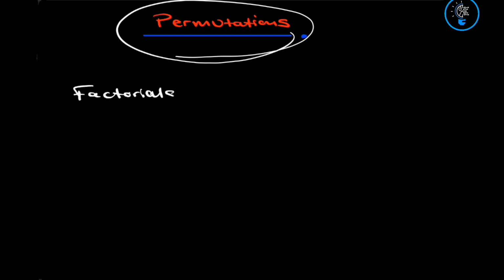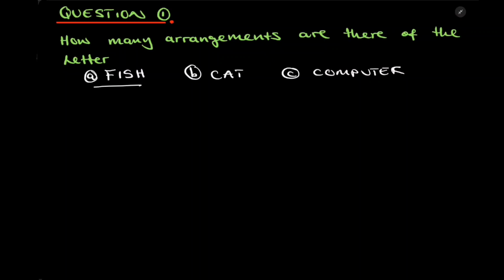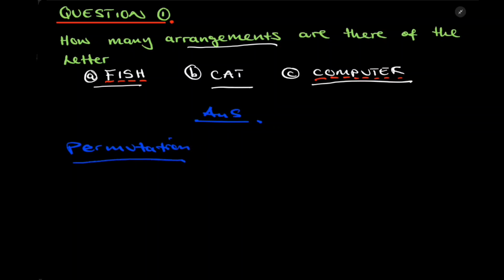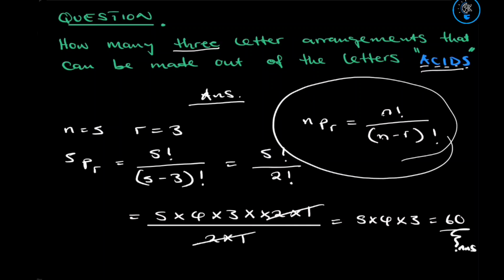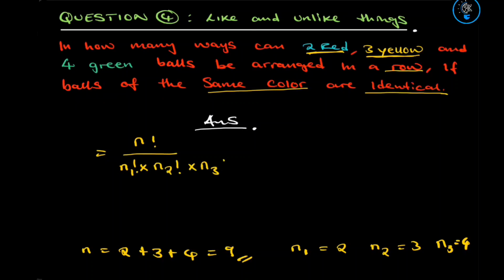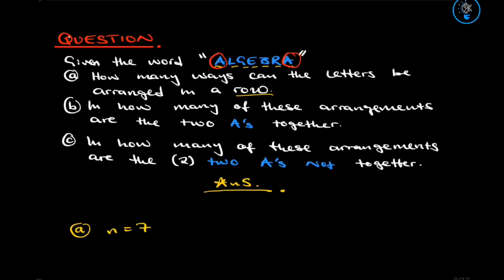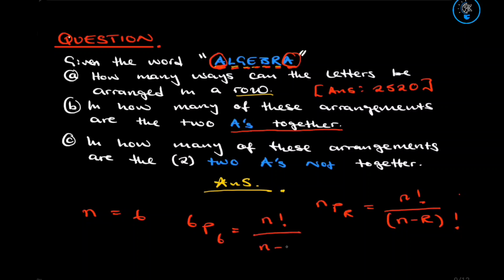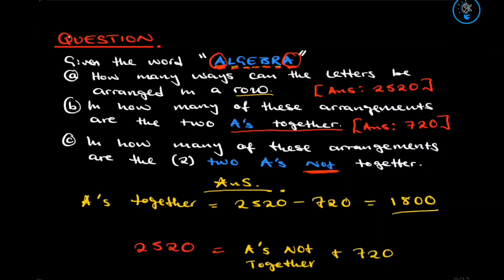ways of arranging items